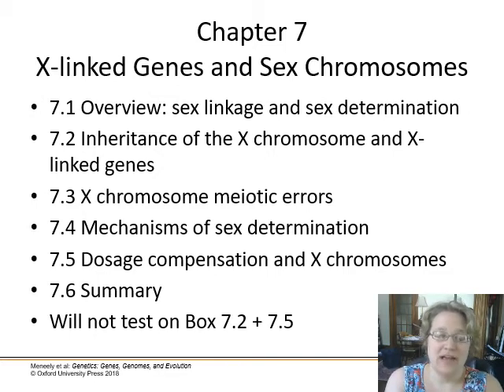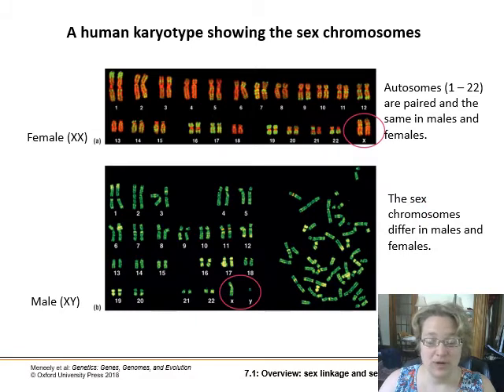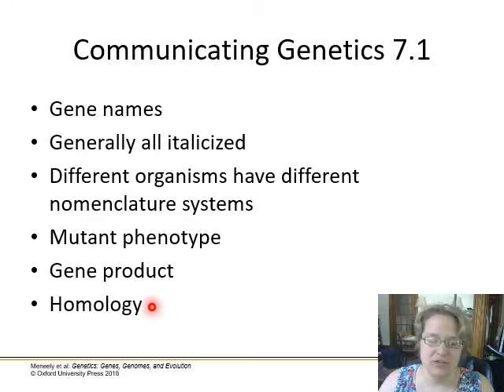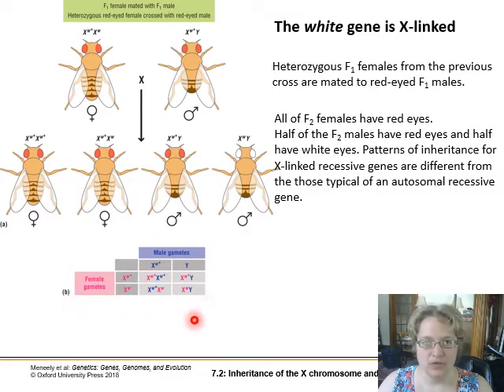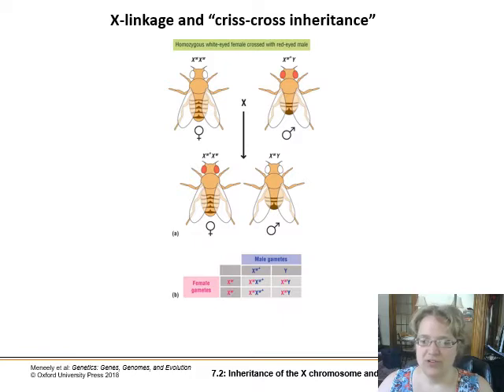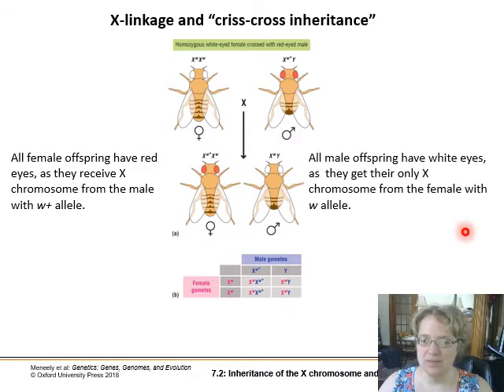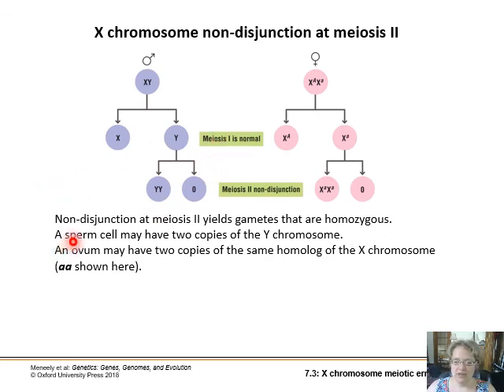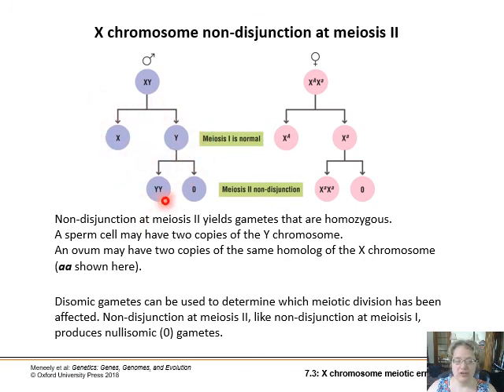Ch. 7 X-Linked Genes and Sex Chromosomes - Part 1 - Sex chromosome inheritance